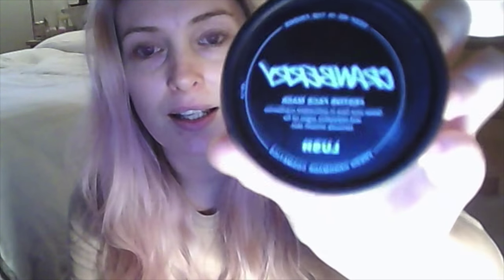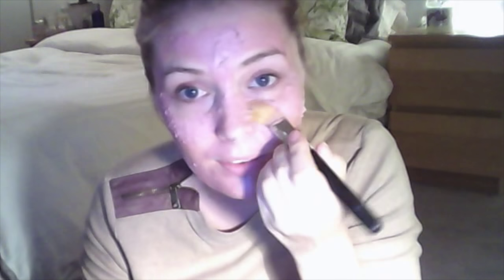ASMR FaceMask - Festive Cranberry Face Brushing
Fresh festive Cranberry Facemark from LUSH. this is a really luxurious mask using fresh cranberries, chicory and organ oil.

Watch as I gently brush the mask onto my face and gently wipe if off again using rose and peppermint infused water.